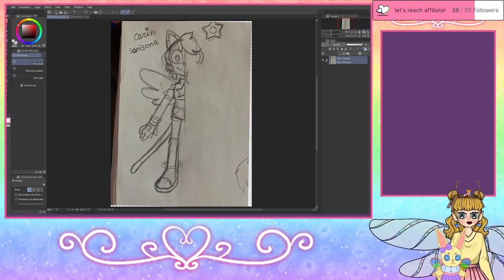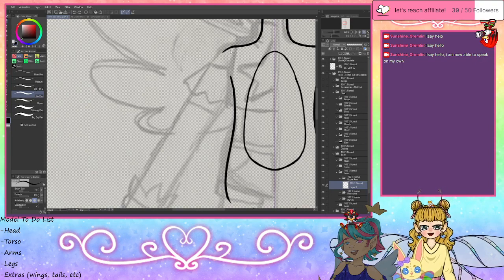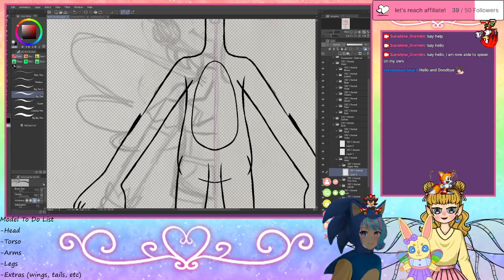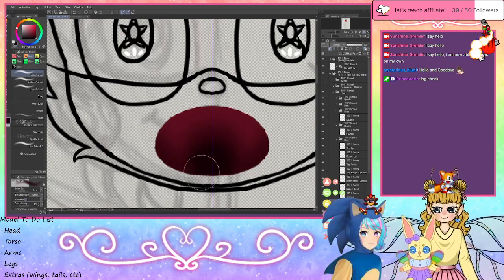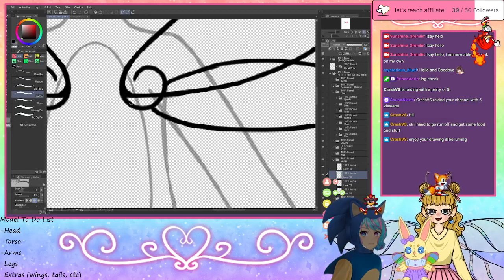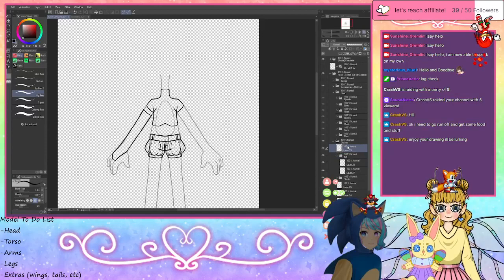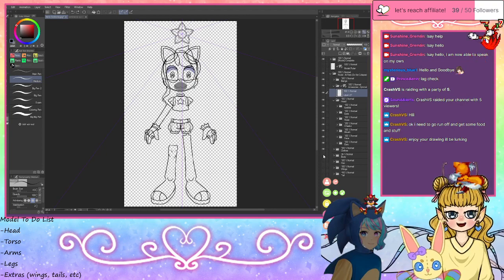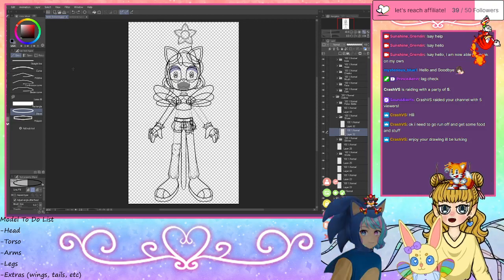How I Make a 2D Model! Prince Aerin's Sonic Version!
Let's make all the lineart for Prince Aerin's 2D Sonicsona!